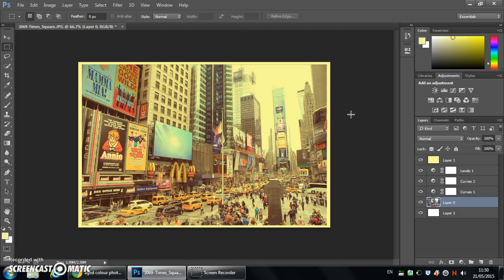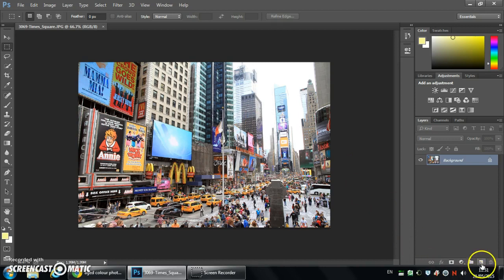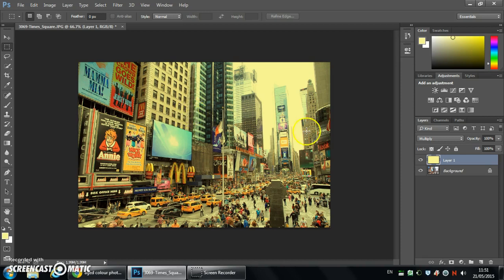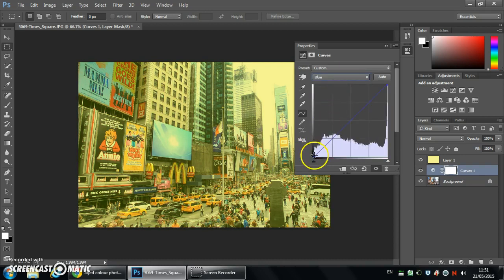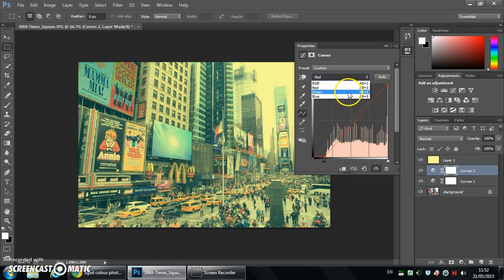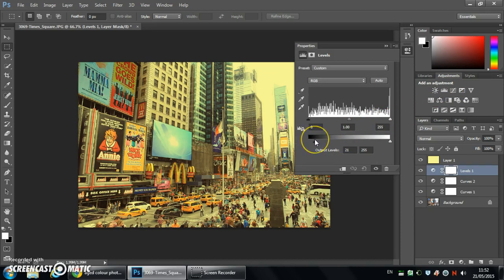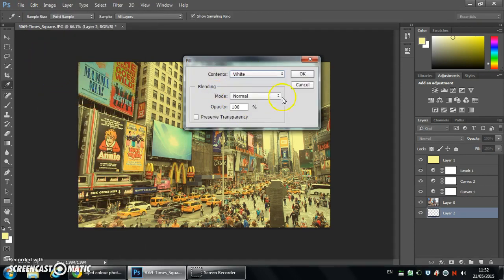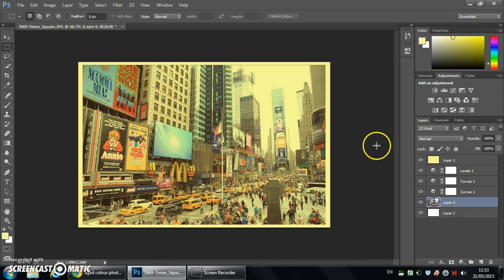Photoshop tutorial - aged 1960/70's photograph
This Photoshop tutorial will recreate an aged 1960/70's colour photograph effect